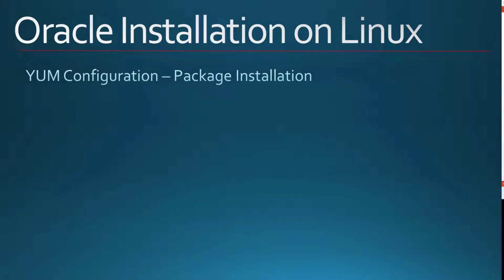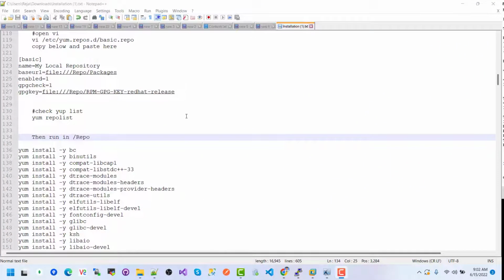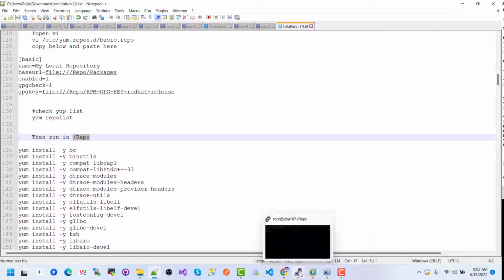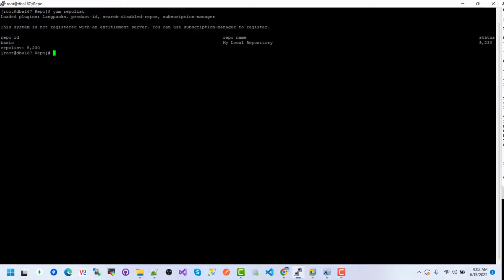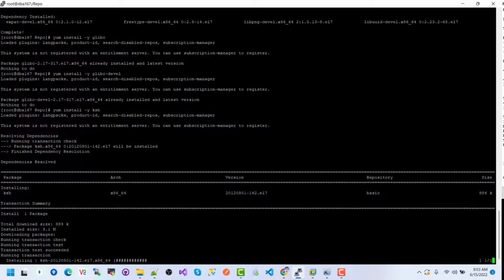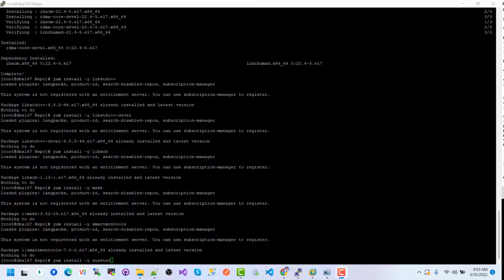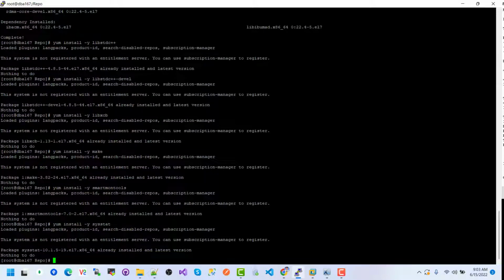RHEL - YUM Configuration - Install Packages | Install Packages for YUM Configuration in RHEL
► Main Playlist for this video..

►Content:
🔗Content Detail Link🔗  shorturl.at/GHKLT

Run in /Repo

Searchable Keywords:
Configure Local Yum Repository in RHEL 7
RHCSA Exam Questions || Configuring Repositories in Linux || Installing packages in Linux using yum
How to setup YUM Repository On Red Hat Linux
yum configuration on RHEL 7
How to Setup Yum/DNF Local Repository on RHEL 9 Step-by-Step
Configure YUM Repository In RHEL-9 In Under 5 Minutes
How To Configure Yum Repository Server In Linux RHEL 7 / 8 Step By Step | 2020
YUM Packages Management in Bangla | Install, Update & Remove YUM Packages | Redhat 8 | RHEL 8
Installing RHEL 8 Server: Step-by-Step Guide
NFS Server Configuration in Linux | Network File System | NFS RHEL 9 | RHEL 9 | RHCSA 9 | RedHat 9
How to Configure YUM Repo Server in Linux - Explained in Detail | Linux Tutorials for Beginners
how to install yum in linux
How to Configure Yum Repository in RHEL9 : A Step-by-Step Guide [VIDEO] | 2023 |
How to Enable All Linux Yum Repositories - yum-config-manager yum repolist yum info
Configure Local DNF / YUM Repository in Redhat Enterprise Linux 8
YUM Repo Setup | RHEL 8 | AppStream & BaseOS YUM Repository | Tech Arkit
Configuring Yum Repository Locally on Red Hat Enterprise Linux 6
How To Install Yum Package Installer in RHEL/CentOS 7 in Hindi || YUM Package Installer in Linux
How do I install yum packages?
How to install a package in Redhat Linux?
How to install yum in red hat linux?
How to install yum package in redhat linux 8?
yum repository for rhel 7 step by step
install yum using rpm
how to install yum in redhat
configure yum repository rhel 8
redhat install package command line
how to install yum in rhel 7
redhat yum repository url
configure yum repository centos 7